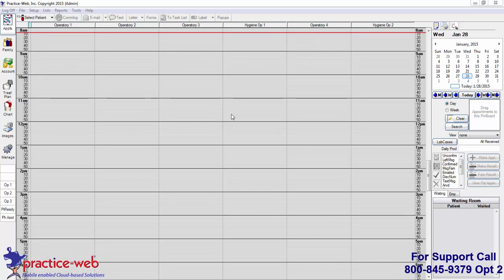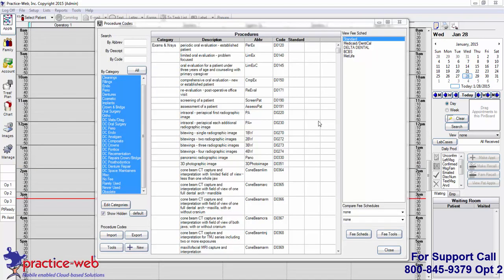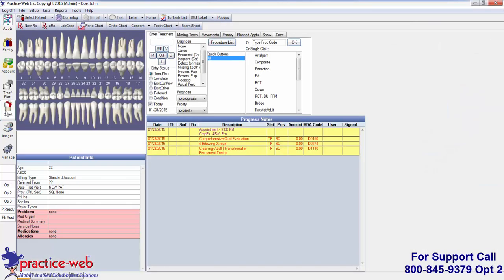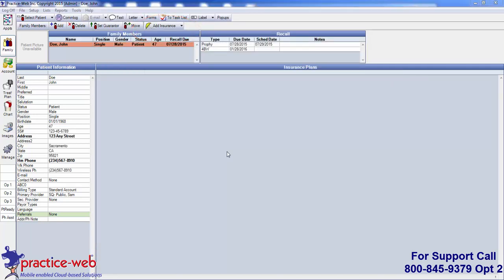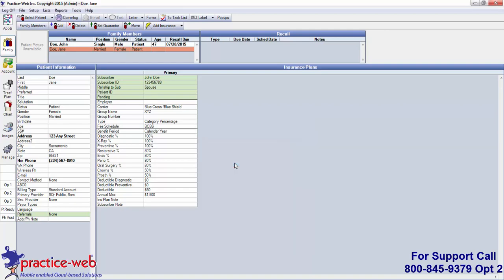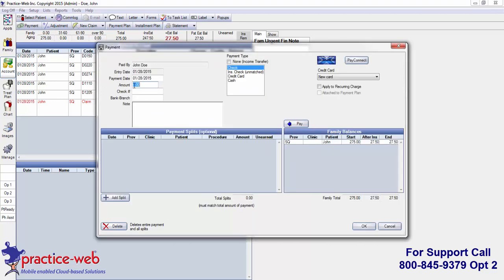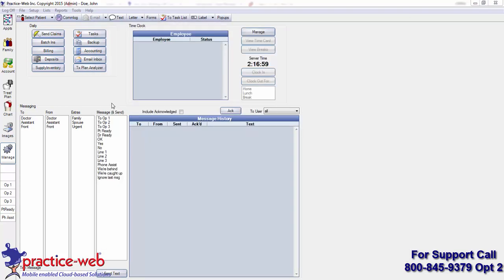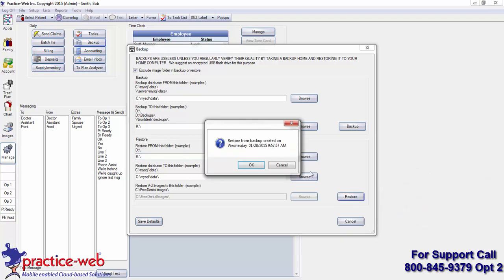Front Office Training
In this front office video tutorial, you’ll learn how to use all the Practice-Web features needed for your everyday administrative tasks. Watch the tutorial in full for comprehensive front office software training or use the chapters listed below to jump to sections you’d like to learn.

🌟 CHAPTER LIST 🌟
00:00-00:40 – Intro
00:41-02:56 – Add a Provider
02:27-04:11 – Add Practice Information
04:12-05:40 – Enter Fee Schedules and Practice Fees
05:41-06:37 – Edit Procedures and Procedure Codes
06:38-07:41 – Using Fee Tools to Edit Fee Schedules
07:42-10:38 – Setting Up a Practice Schedule/ Hours of Operation
10:39-15:47 – Scheduling an Appointment
15:48-16:17 – Complete an Appointment
16:18-16:53 – Schedule a Recall Appointment
16:54-18:42 – Enter Patient Information
18:43-22:12 – Add Insurance Information
22:13-23:14 – Add a Family Member to an Existing Account
23:15-24:15 – Add Insurance to a Spouse or Dependent
24:16-25:55 – Add Secondary Insurance to a Patient
25:56-27:10 – Split a Family Member from an Account and Merge Families
27:11-28:51 – Complete Procedures and Add Completed Procedures in the Chart Module
28:52-29:25 – Create a Treatment Plan in the Chart Module
29:26-29:56 – Overview of the Account Module
29:57-30:36 – Create and Sending an Insurance Claim
30:37-31:12 – Enter a Patient Payment
31:13-31:23 – Print a Walkout Statement/ Receipt
31:24-34:15 – Enter EOBs/ Insurance Payments and Insurance Write-Offs
34:16-34:39 – Print an Individual Statement for a Patient
34:41-35:17 – Add an Adjustment to a Patient Account
35:18-35:34 – Overview of the Manage Module
35:35-36:38 – View and Send Batch Insurance Claims
36:39-38:33 – Send Batch Patient Statements
38:34-39:26 – Create and Print a Deposit Slip
39:27-40:35 – Set Up Employee Timeclock Features (add employees, create pay periods, etc.)
40:36-41:00 – Clock In or Clock Out with the Timeclock
41:01-41:20 – View and Manage Employee Hours for Payroll
41:21-43:00 – Back Up and Patient Data and Test Backups